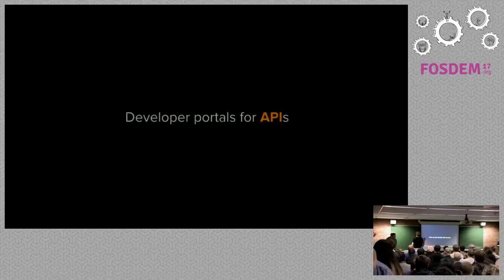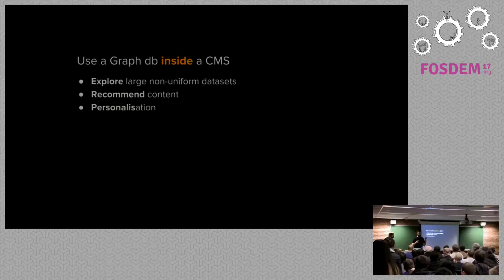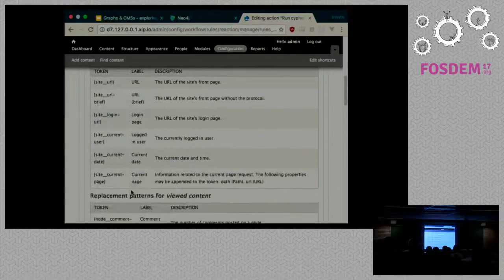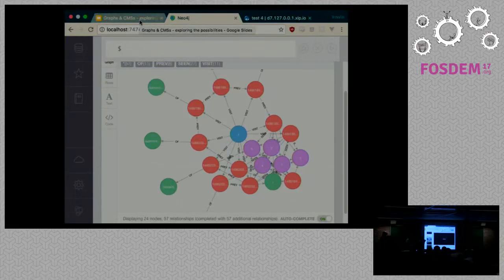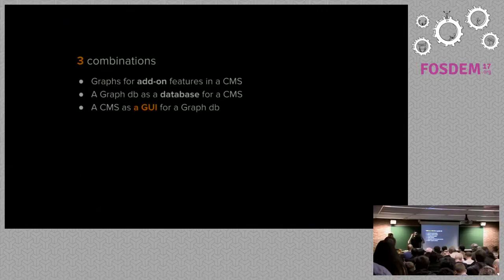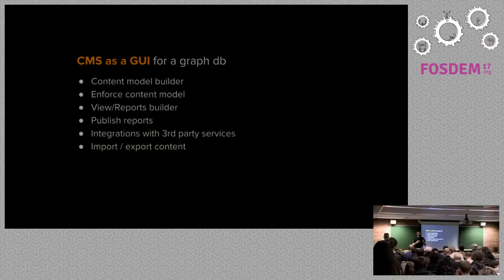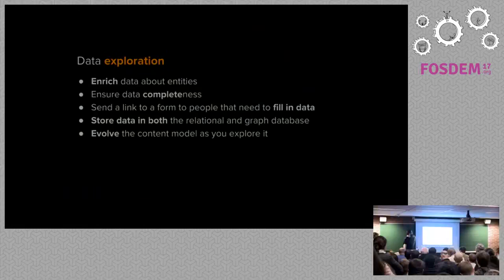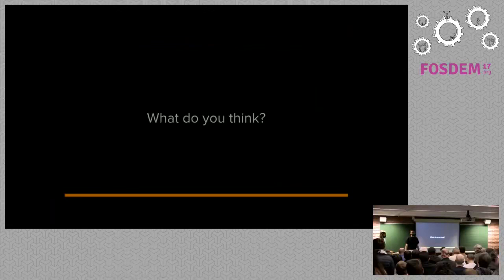Using graph databases in popular open source CMSs Neo4J and Drupal, potential application areas and